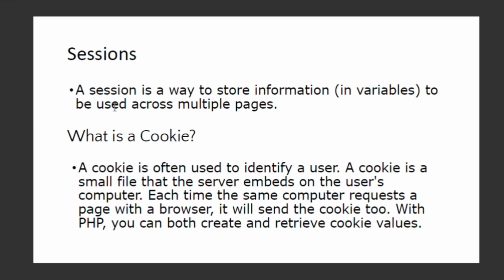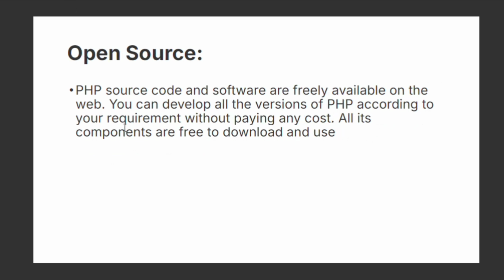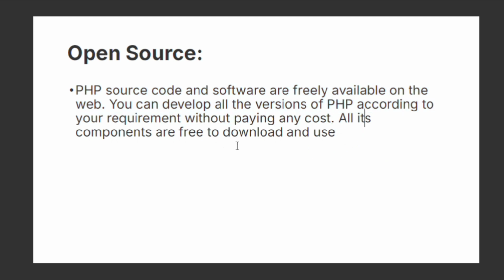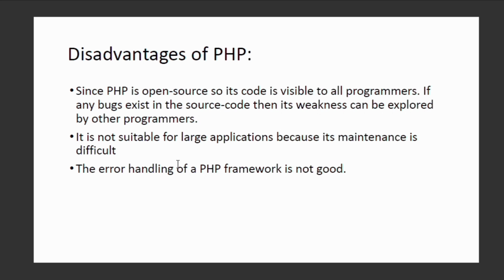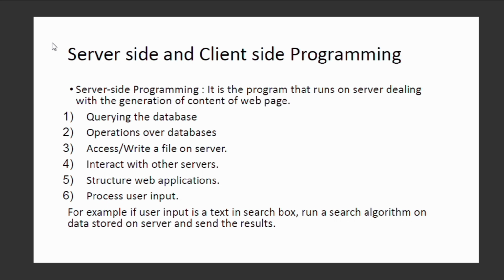PHP-Class 2 |Features, Advantages,Disadvantages |Client Side & Server Side |session & cookies in php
Desc:

Welcome to PHP Class 2 in our complete PHP tutorial series!
In this video, you'll learn:
What makes PHP powerful in web development
Key features of PHP
Advantages and disadvantages of using PHP
Client-Side vs Server-Side programming

This class is beginner-friendly .